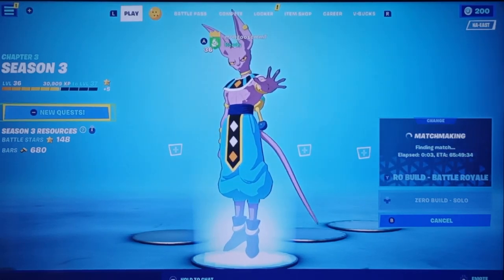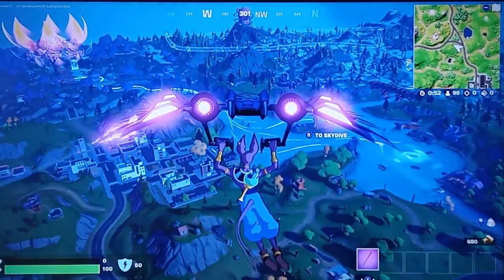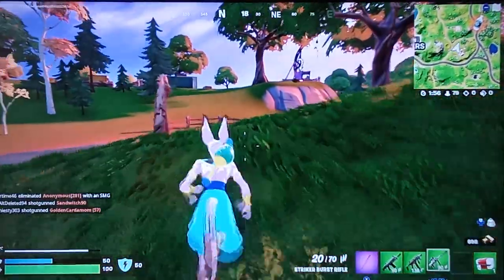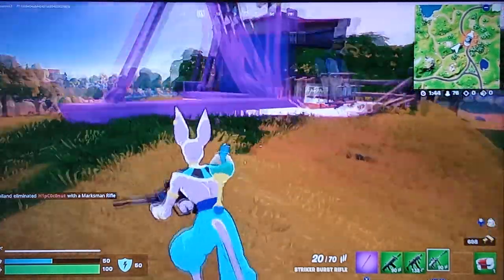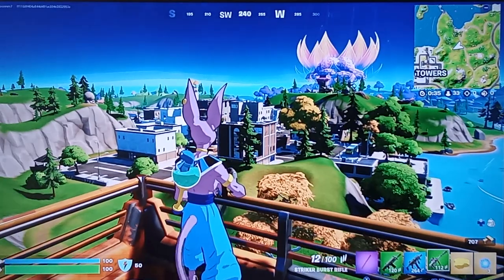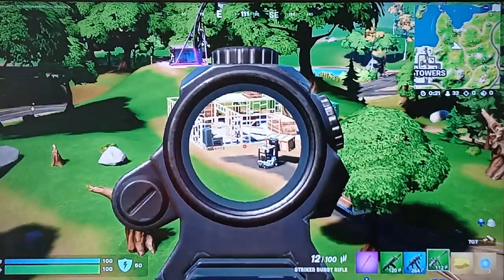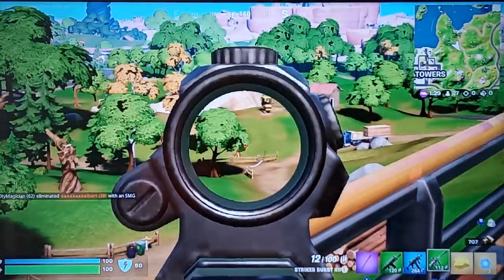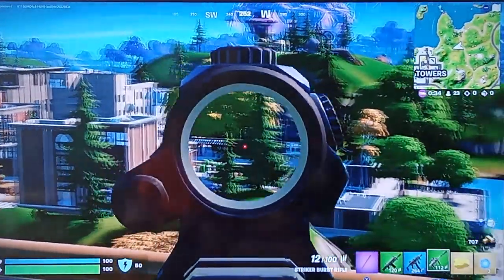9th place fortnite